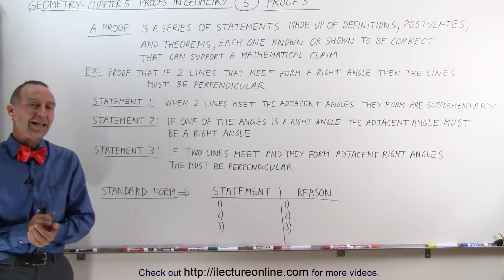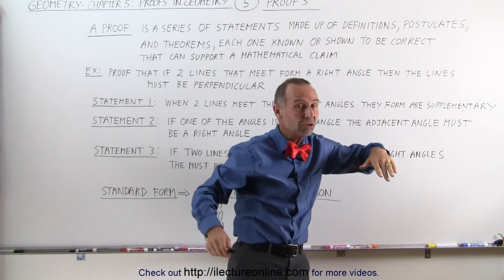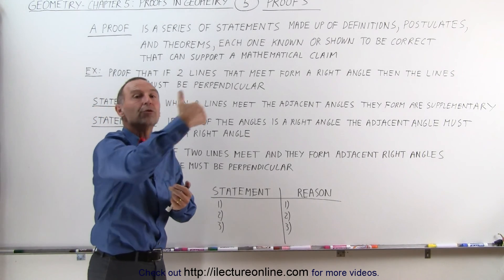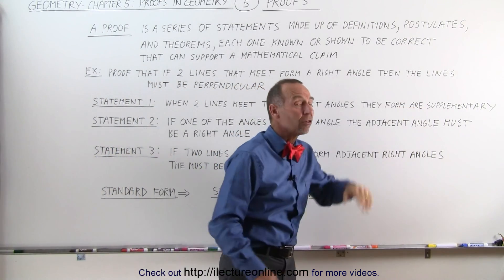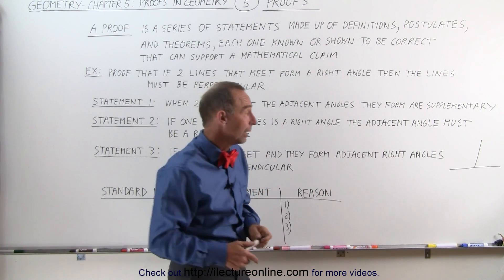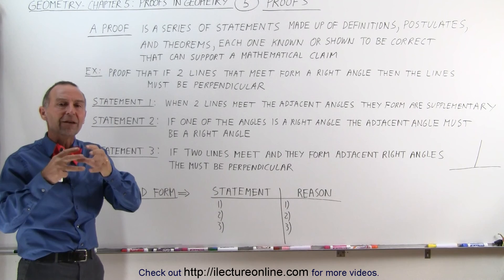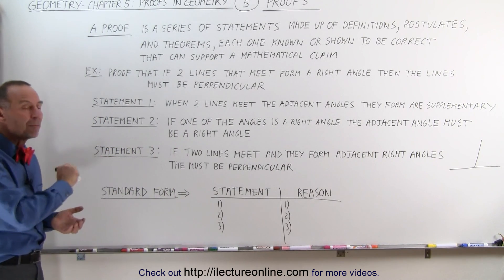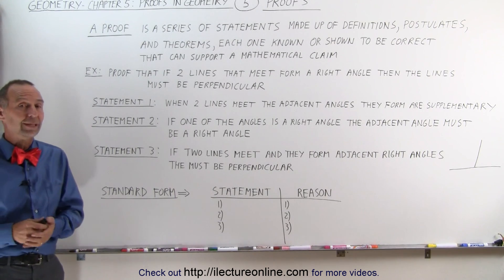Geometry: Ch 5 - Proofs in Geometry (5 of 58) How to Proof Proofs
In this video I will explain what is and how to proof proofs in geometry.